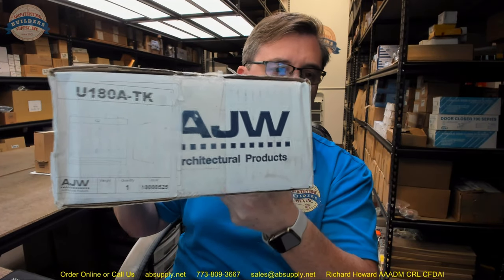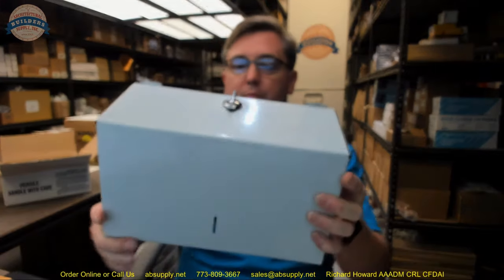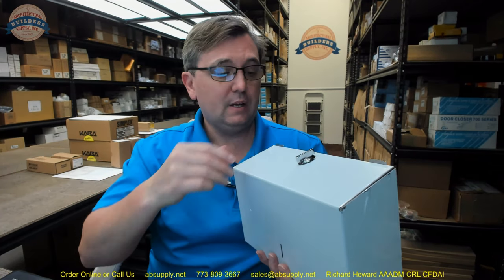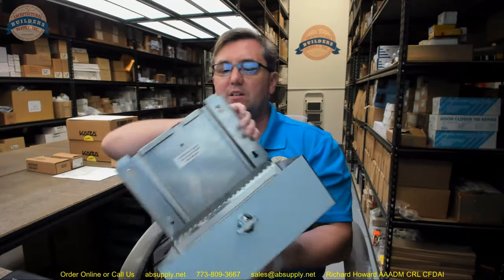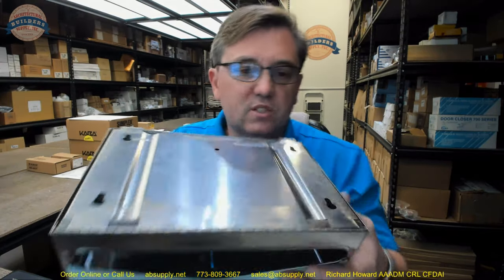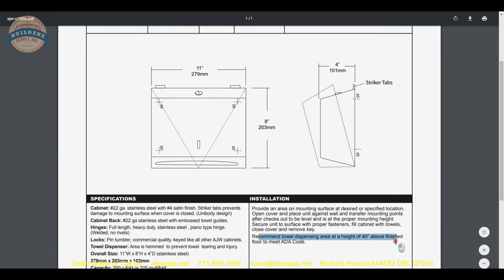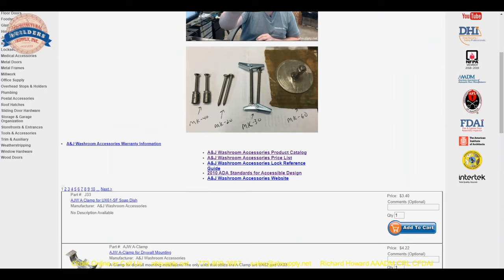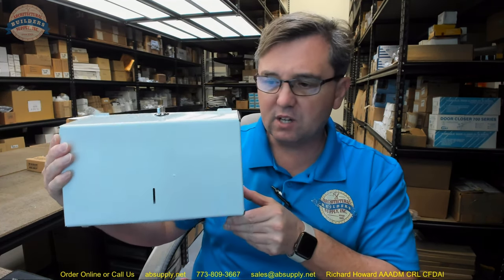AJW U180A TK Folded Towel Dispenser Twist Lock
This video from absupply.net is to bring you a closer look at the AJW U180A TK Folded Towel Dispenser   Twist Lock where we will visually review the item along with its dimensional properties and its intended uses.